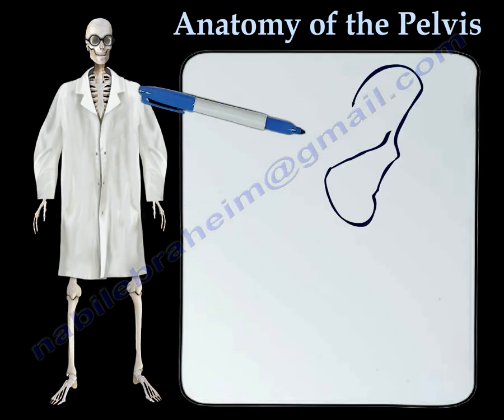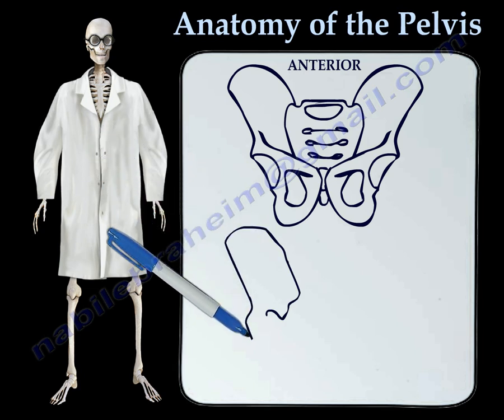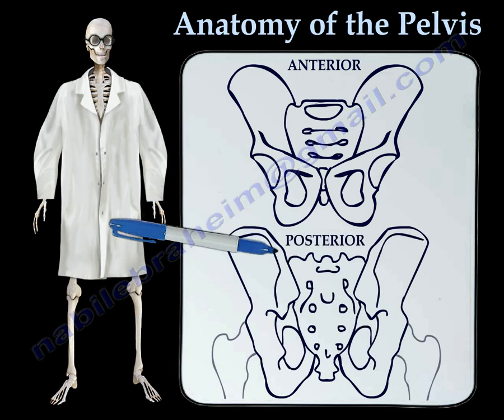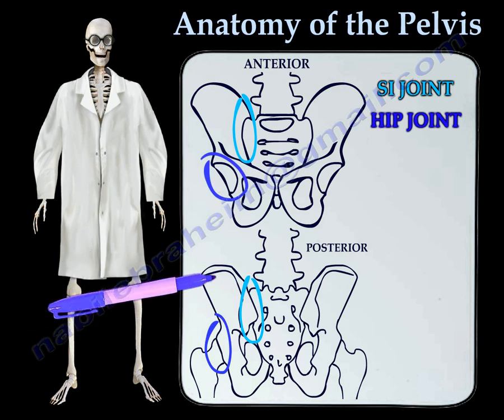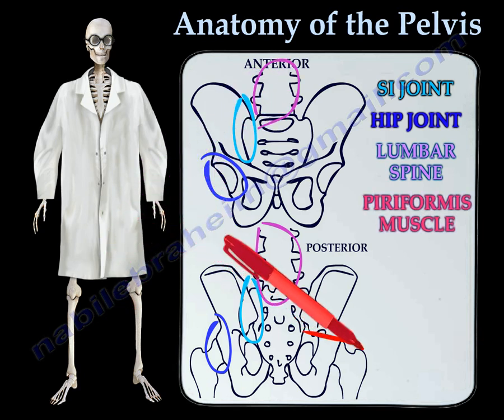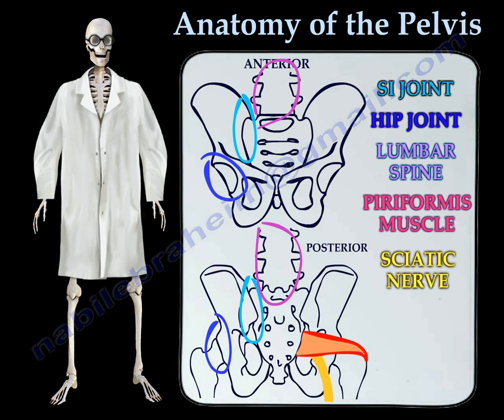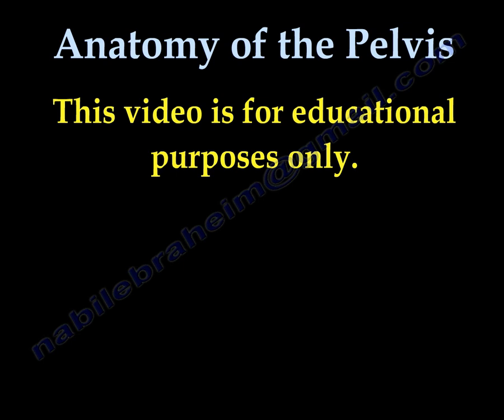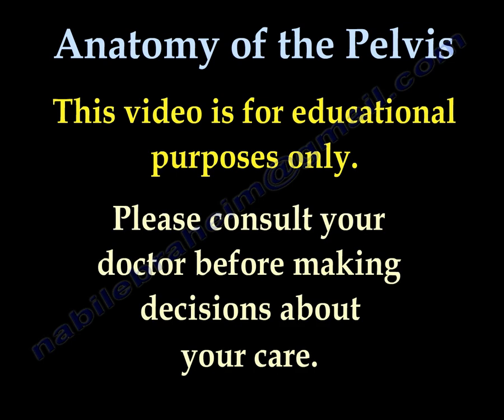Anatomy Of The Pelvis - Everything You Need To Know - Dr. Nabil Ebraheim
Dr. Ebraheim’s educational animated video describes the anatomy of the pelvis, the bony structures, ligaments, muscles, blood supply, and nerves.
This video also ends with a simple and easy drawing of the hip that conclude all you need to know.